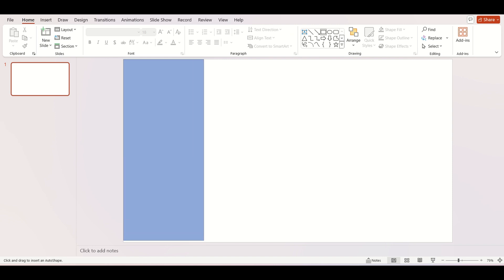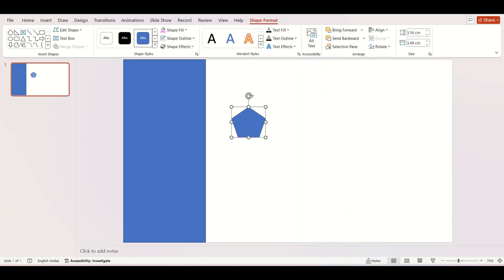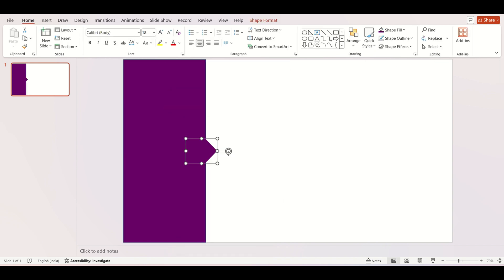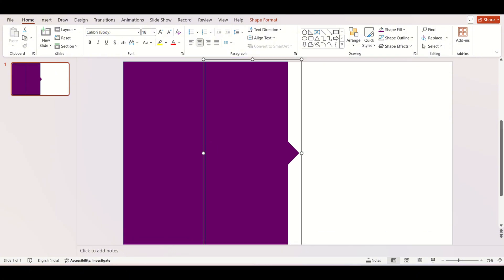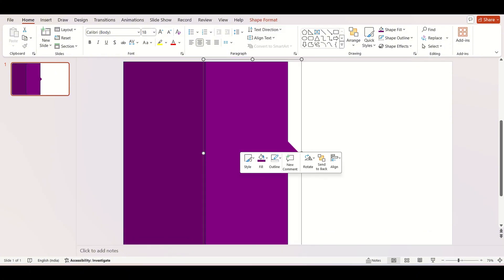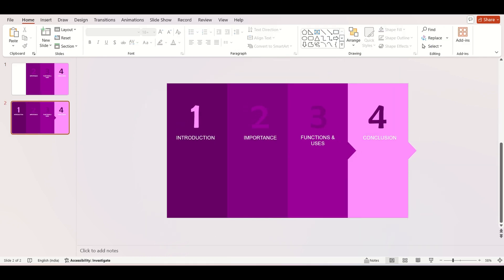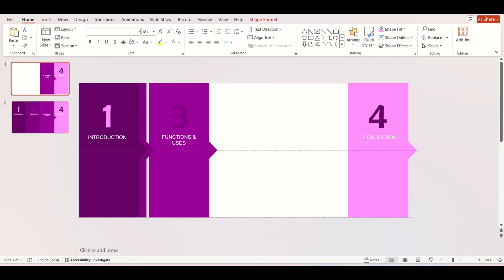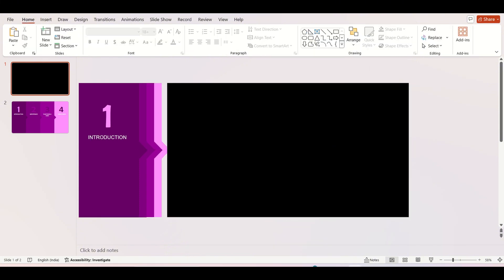Power Point Presentation ||Part -02|| Interactive || Animation || Tutorial